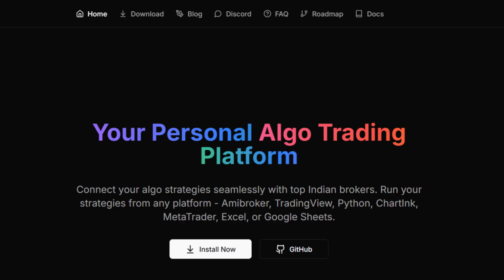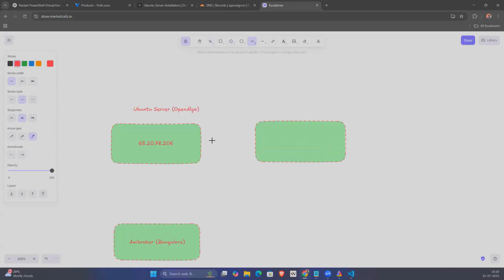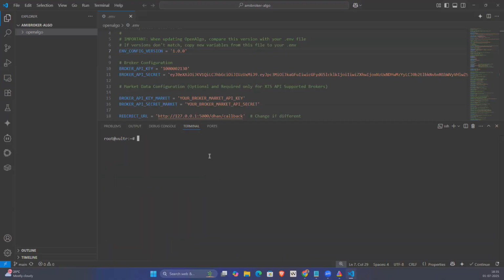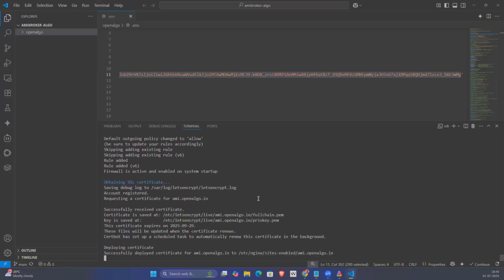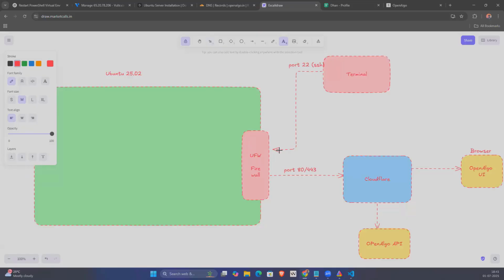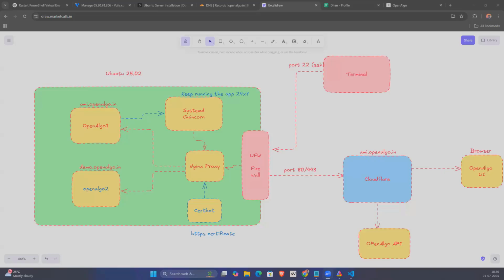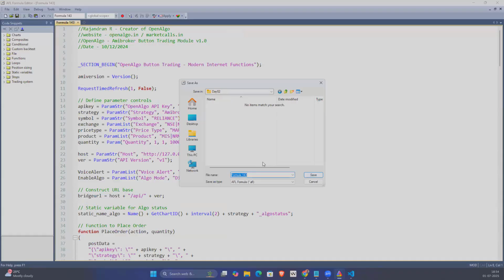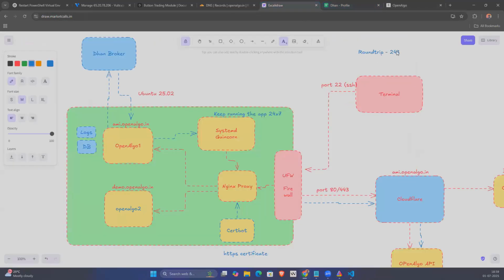Ubuntu Server Installation and OpenAlgo Architecture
In this comprehensive tutorial, we walk you through the complete process of installing and self-hosting the OpenAlgo platform on an Ubuntu server. This guide is perfect for traders who want full control over their personal algo trading setup, running it 24/7 on a reliable cloud VPS.

We'll start from scratch, deploying a fresh Ubuntu server on Vultr, connecting it to a custom domain using Cloudflare, and running the OpenAlgo installation script. But we don't stop there! The second half of the video features a deep dive into the underlying server architecture, explaining exactly what happens behind the scenes. Understanding these components is crucial for troubleshooting and managing your instance effectively.

🕒 TIMESTAMPS:
00:00 - Introduction & What We'll Cover
00:24 - Deploying an Ubuntu Server on Vultr
01:05 - Choosing Server Specifications (CPU, RAM, OS)
02:45 - DNS Setup with Cloudflare (Creating the A Record)
04:23 - High-Level Architecture Explained (Whiteboard Session)
08:29 - Logging into the Server via SSH
10:04 - Running the OpenAlgo Installation Script
14:41 - Final Deployment & First-Time Login
15:00 - Initial Admin Account Setup
15:28 - Connecting Your Broker (Live Demo with Dhan)
15:34 - Detailed Ubuntu Architecture Components
27:54 - Testing the Deployed Instance with AmiBroker

💡 What You'll Learn in This Video:

How to deploy a high-performance cloud VPS on Vultr in the Mumbai data center.
How to configure a custom domain and subdomain using Cloudflare's DNS.
The step-by-step process of installing OpenAlgo on Ubuntu using the official shell script.
A detailed explanation of the key components that make your installation work:
Nginx: As a reverse proxy to handle web traffic.
UFW (Uncomplicated Firewall): To secure your server ports.
Systemd & Gunicorn: To ensure your OpenAlgo application runs 24/7, even after a reboot.
Certbot: For automatically generating and renewing free SSL/HTTPS certificates.
How to connect AmiBroker to your newly hosted OpenAlgo instance.

This video provides the knowledge you need to confidently manage your own secure, private, and powerful algo trading platform.

Have questions or running your own setup? Share your experience in the comments below!